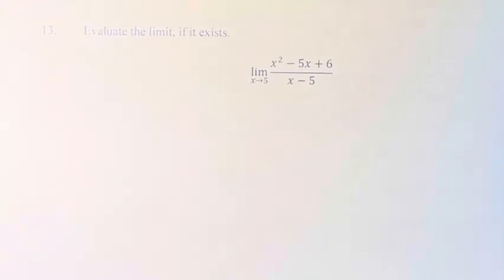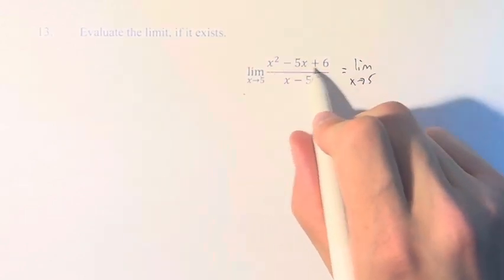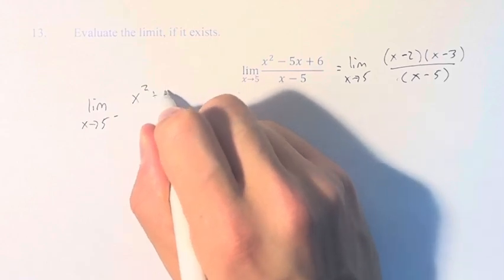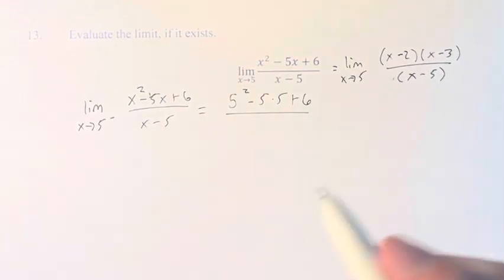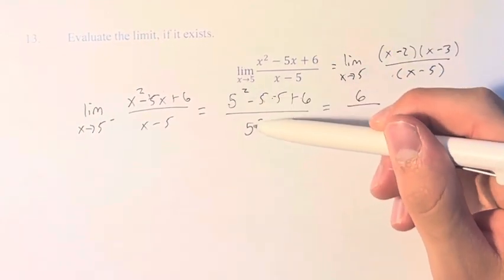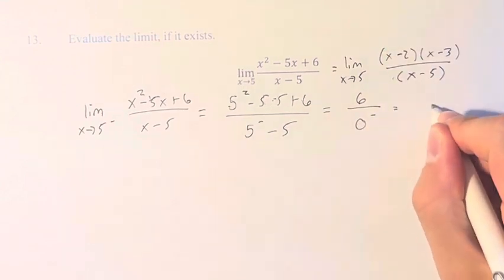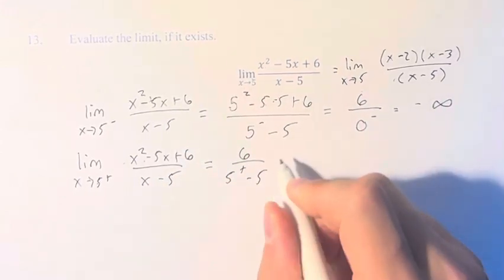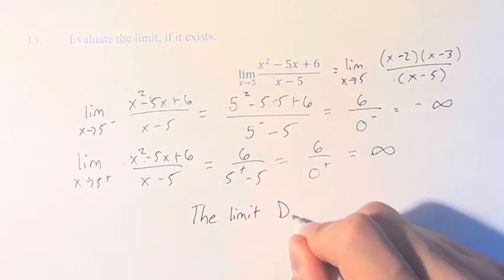13. Evaluate the limit, if it exists. lim(x→5)⁡(x^2-5x+6)/(x-5)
13. Evaluate the limit, if it exists.

lim(x→5)⁡(x^2-5x+6)/(x-5)

Calculus: Early Transcendentals
Chapter 2: Limits and Derivatives
Section 2.3: Calculating Limits using the Limit Laws
Problem 13